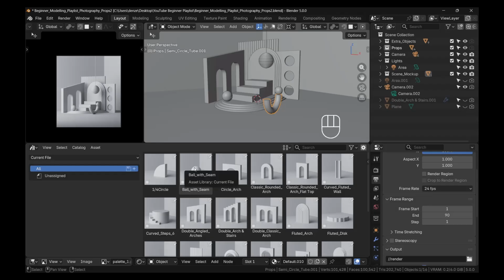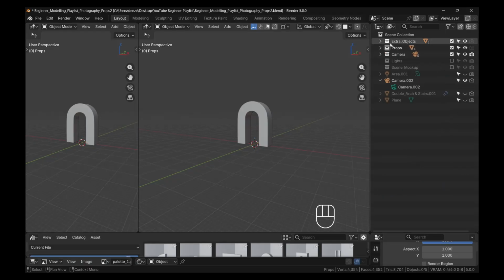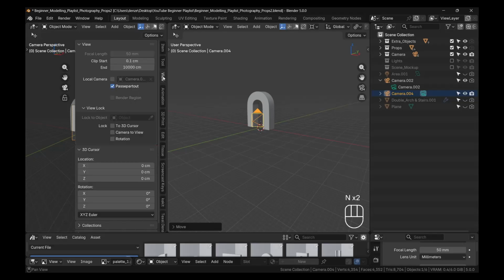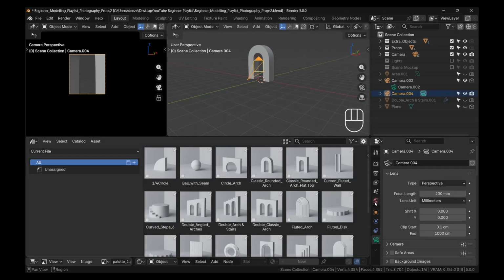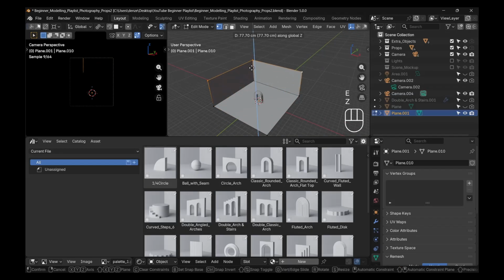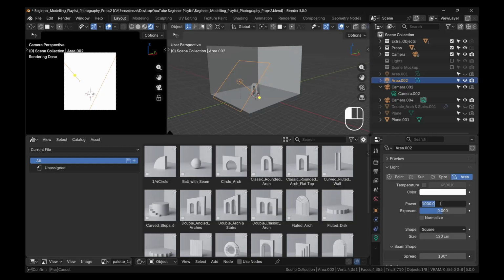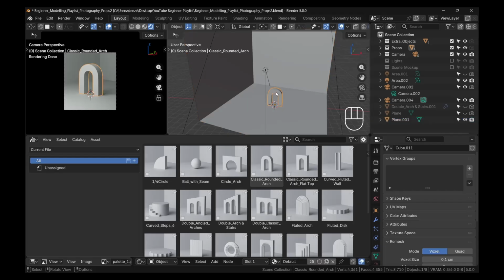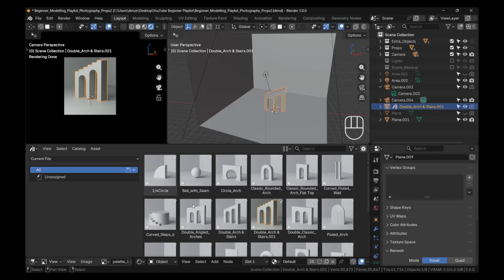Blender 5.0 Beginner Series - How to Add Assets to Asset Browser - Day 17